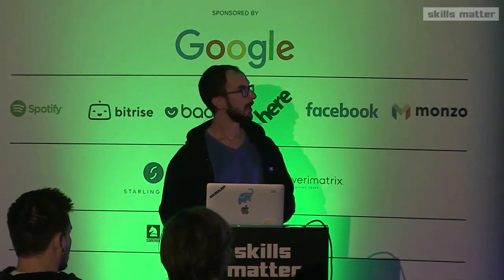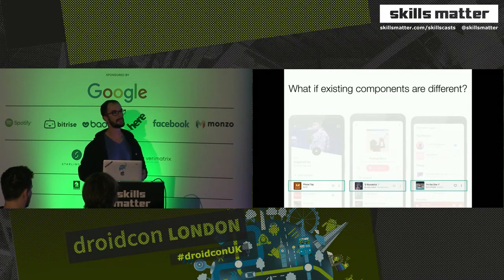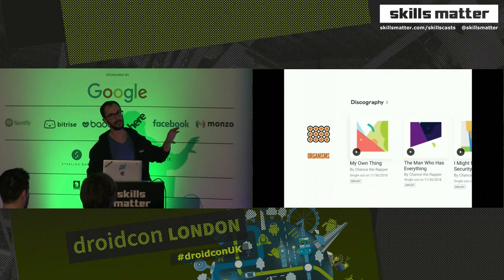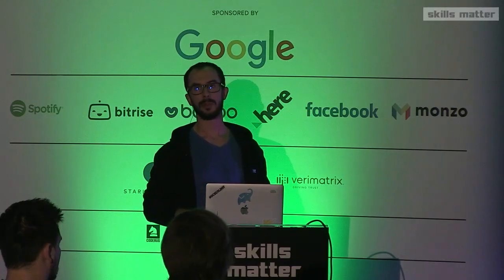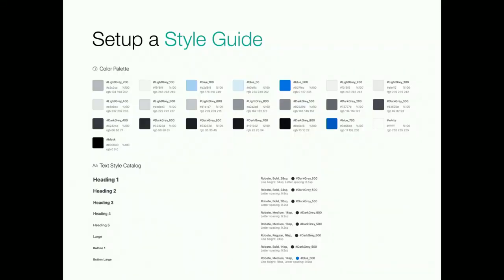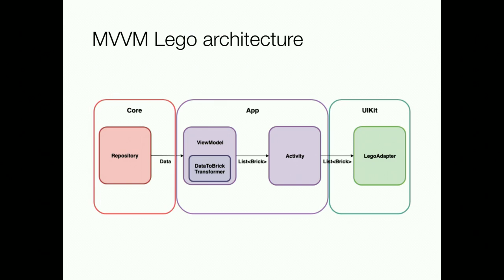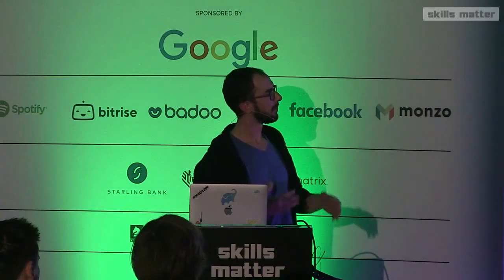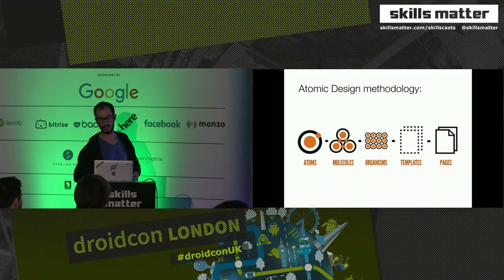Let your design evolve, adopt a Design System!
Speakers: Jean Baptiste Vincey